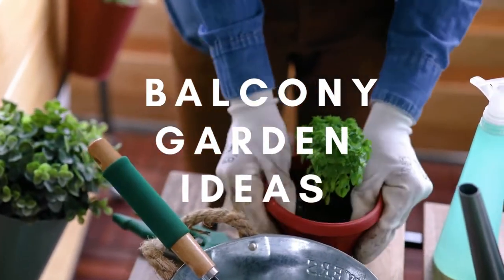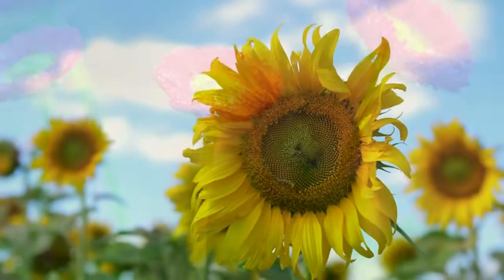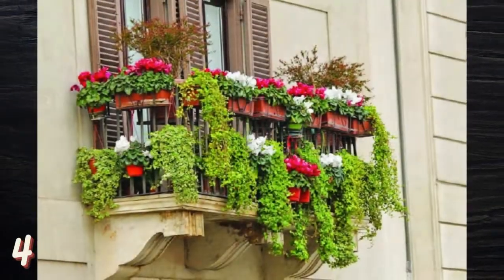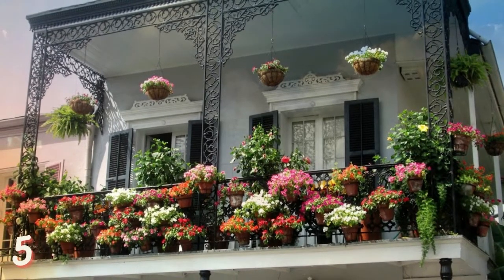Transform Your Balcony: Creative Garden Design Ideas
Elevate Your Home with Freshco Graphics: Unleash Creativity in Every Corner 🌿🏡

Welcome back to Freshco Graphics, the hub for all who adore contemporary home design and innovative decor ideas. Today, we’re venturing into the enchanting world of balcony gardens.

🔹 In Today’s Video:

    “Transform Your Balcony: Creative Garden Design Ideas”: We’ll guide you through a series of imaginative garden designs tailored for balcony spaces. Discover how to turn your balcony into a flourishing green retreat.

🔹 What You’ll Gain:

    Inspiring Visuals: Feast your eyes on a curated selection of balcony garden photos that spark creativity.
    Expert Tips: Learn from our design insights to maximize your balcony’s potential.
    Interactive Community: Share your thoughts and connect with fellow home design enthusiasts.

🔹 Join Our Journey:

    Share: Help others find their design muse by spreading the word.

Thank you for tuning in to Freshco Graphics. Together, let’s transform spaces into expressions of personal style and comfort.